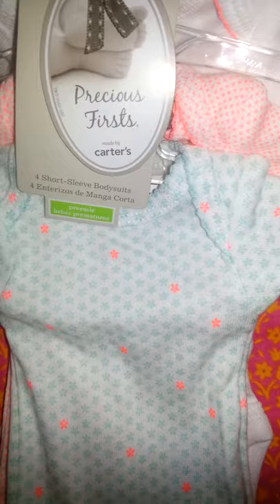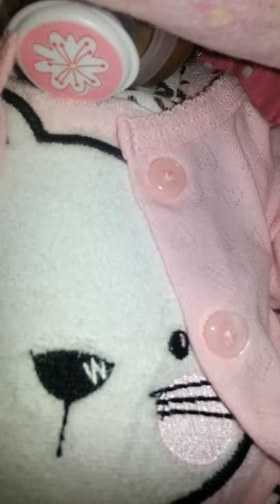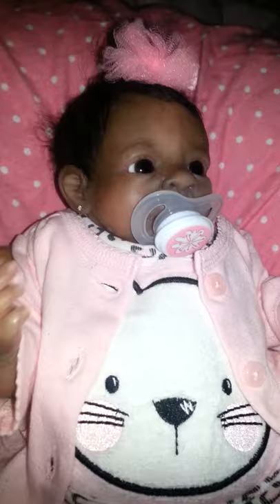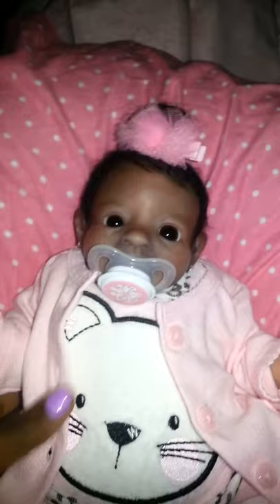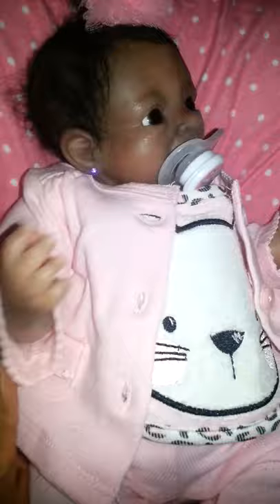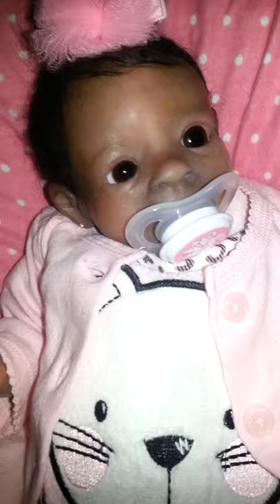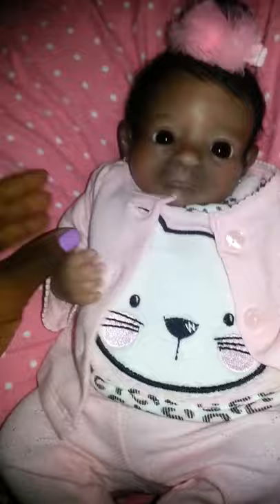♥♥ NEW Jorja Pigott ..Silicone Baby...... Blanket Reveal♥♥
♥♥♥Xandis is an African American the Lauren Sculpt by Jorja Pigott. ♥♥♥♥♥♥♥♥♥♥♥♥♥♥